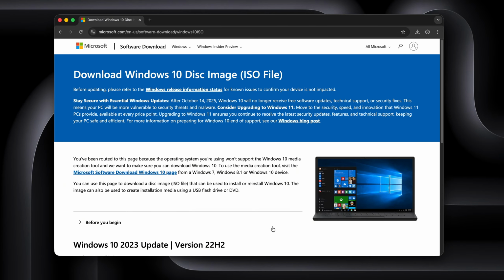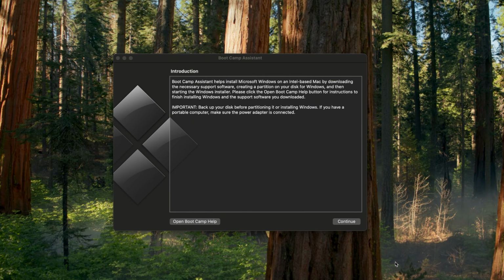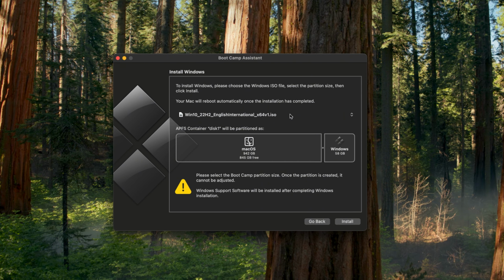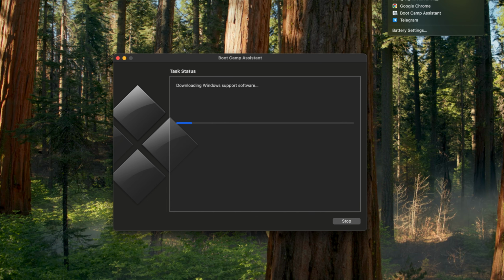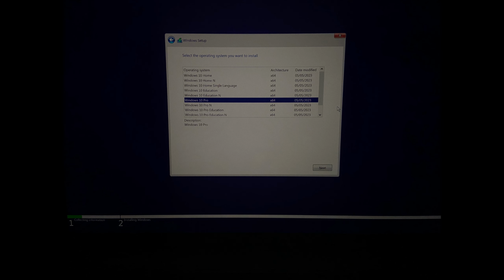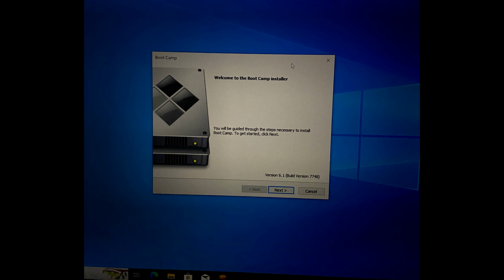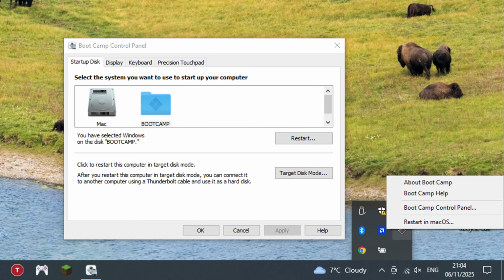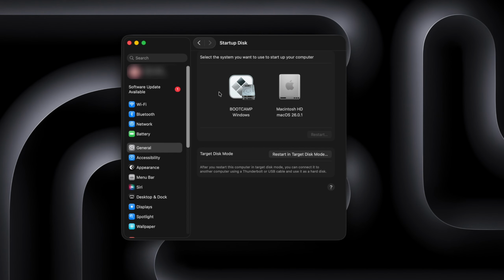How To Install Windows 10 on your MacBook using Boot Camp Assistant? MacBook 16-inch 2019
How To Install Windows 10 (or 11) on your MacBook using Boot Camp Assistant is the perfect guide for anyone who wants to run Windows on a Mac without stress. This complete tutorial shows all the steps you need from preparing your Mac to downloading Windows and installing drivers correctly.